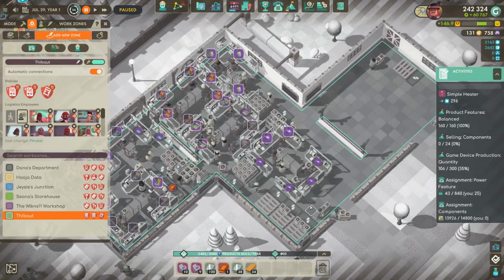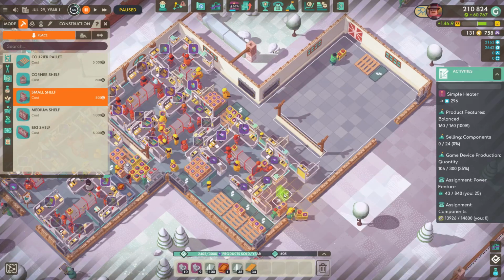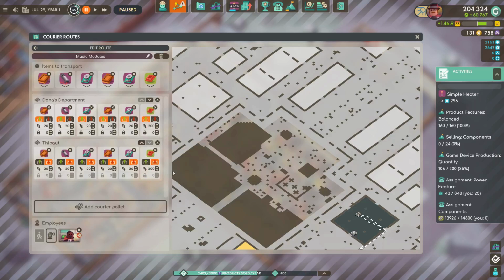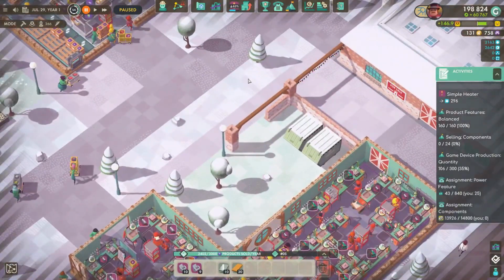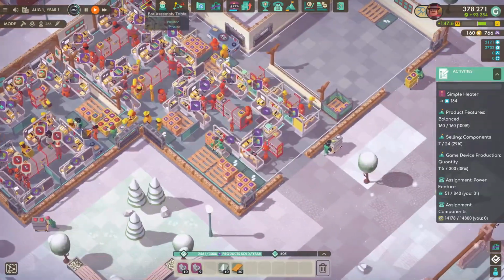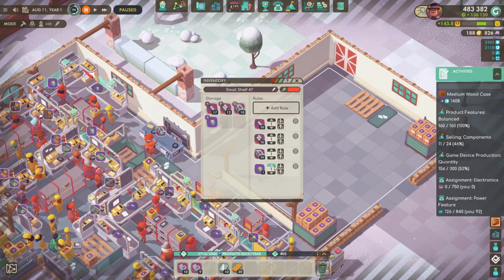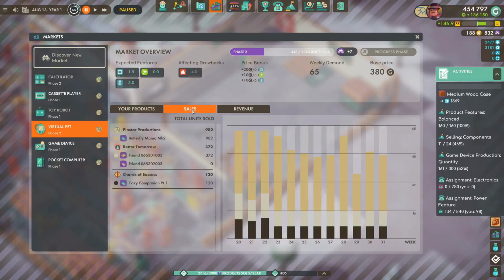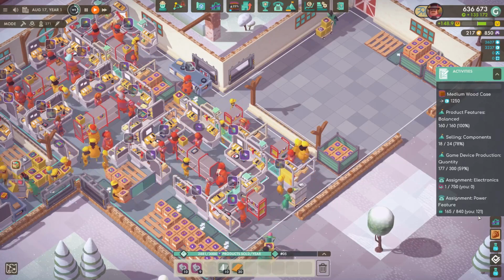Good Company Strategy & Tactics #13: A House Divided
Up until this point, we've been amassing a single solitary and gigantic work zone, Thibaut, as our single haven of assembly. It has served us well up until this point. But with the addition of a new supply pallet and more spread out assembly tables, the whole zone has become a nightmare for our logistics workers. As such we must do the thing I've been avoiding: Split it up.

FTC: The key for this game was provided from the developer. This does not affect my opinion of the Good Company in any way.